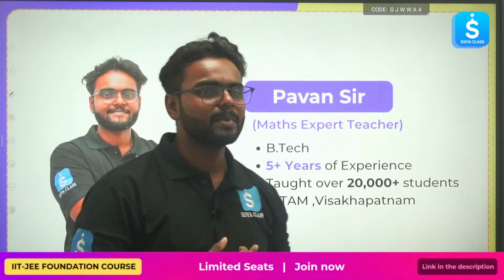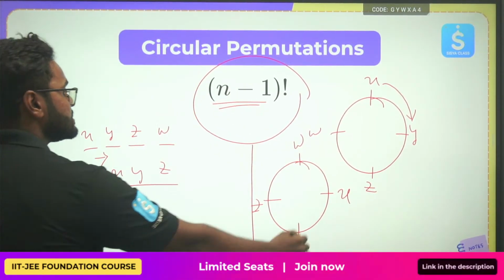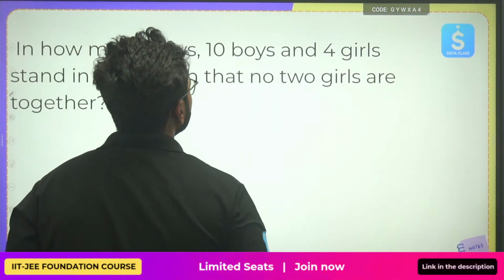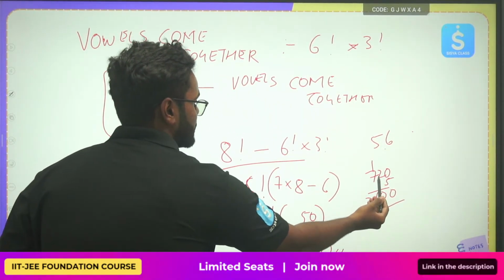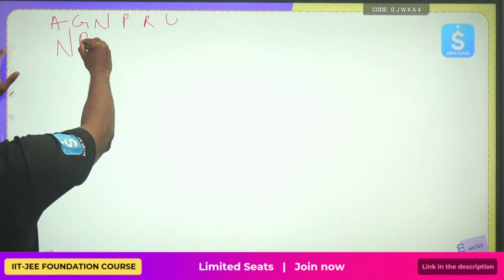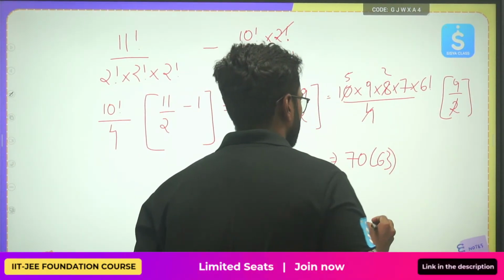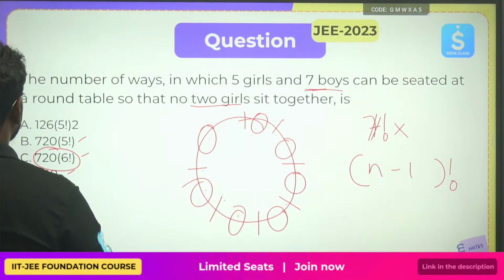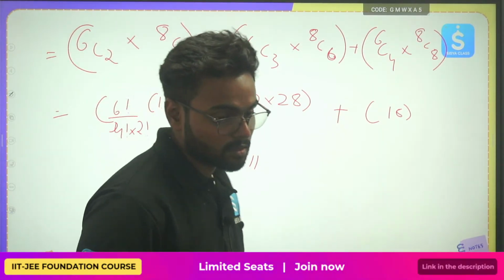Permutations and Combinations | Maths Foundation For JEE Foundation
🎓 Welcome to SISYA CLASS – India’s Most Trusted AI-Powered EdTech Platform!
We bring together IIT/NIT experts and cutting-edge AI to help students from Grades 1 to 10 learn smarter, faster, and better — anytime, anywhere!